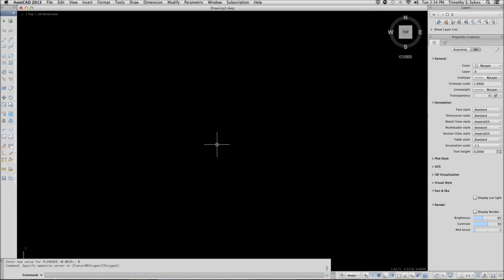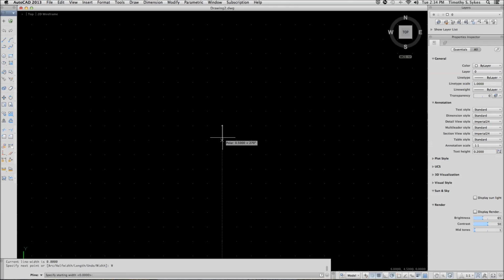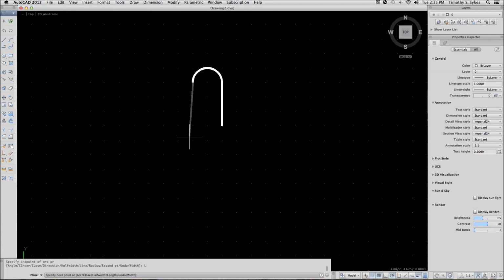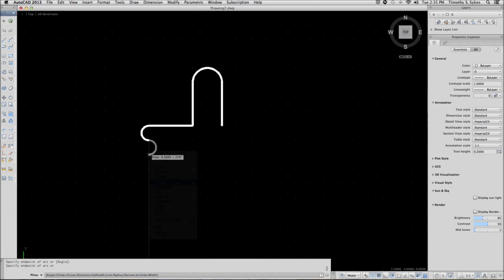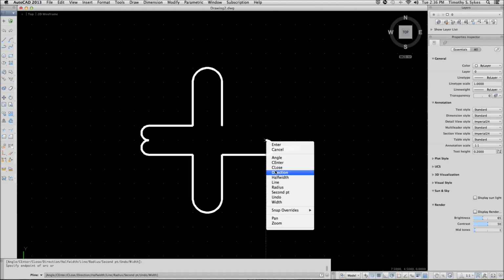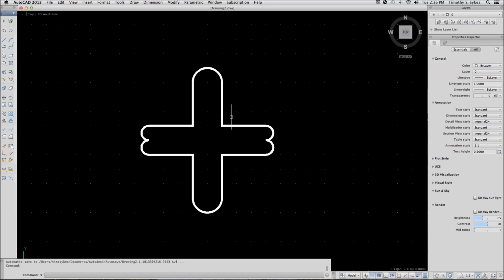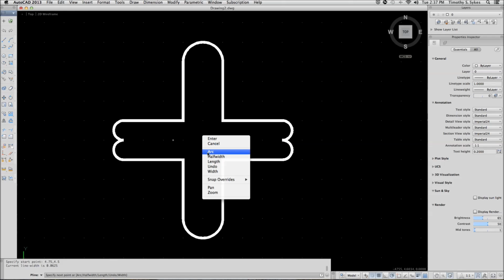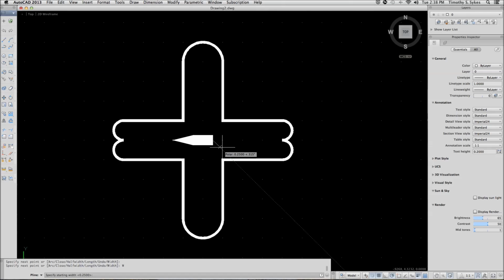12 1a: Drawing with Polylines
Exercise 12.1a: Drawing with Polylines